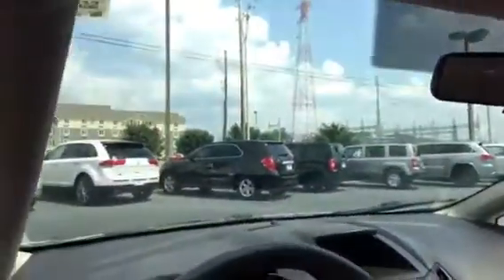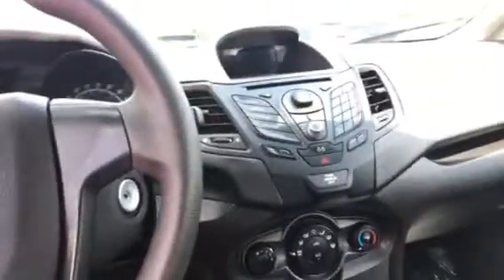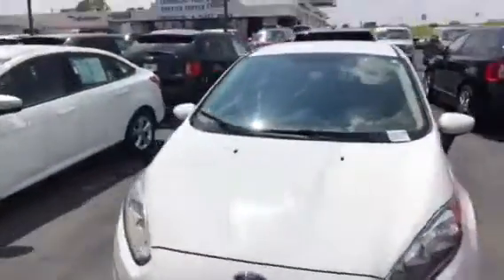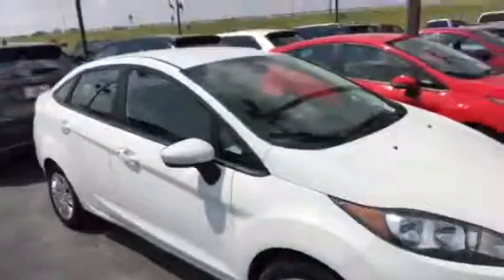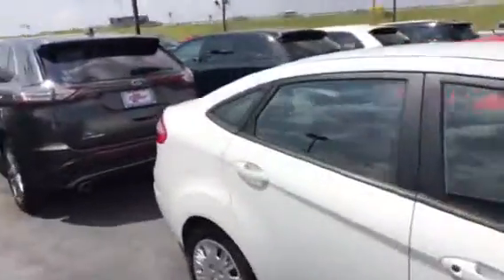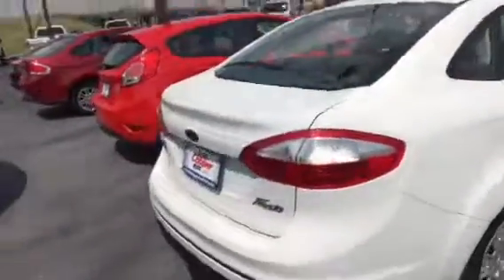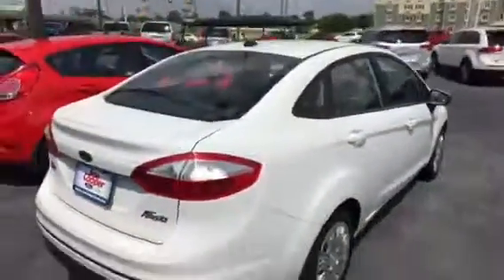2014 Ford Fiesta Tulsa, OK | for Danny | 2014 Ford Fiesta dealer Tulsa, OK